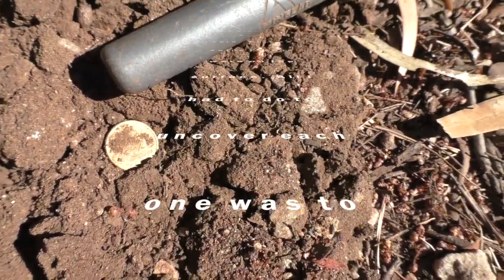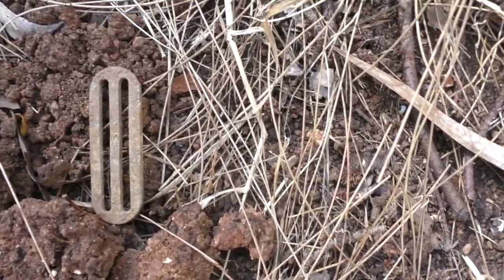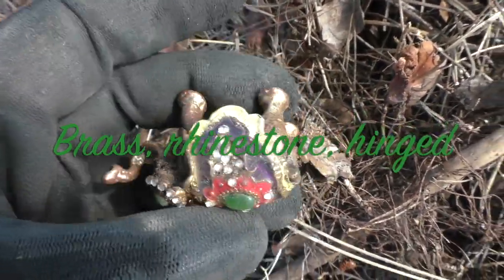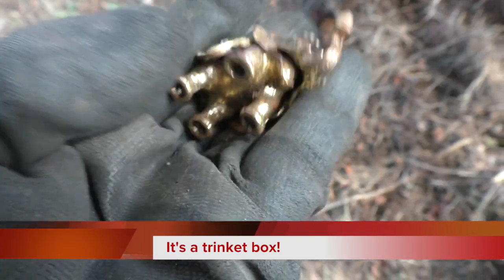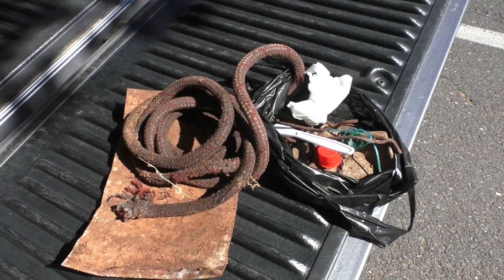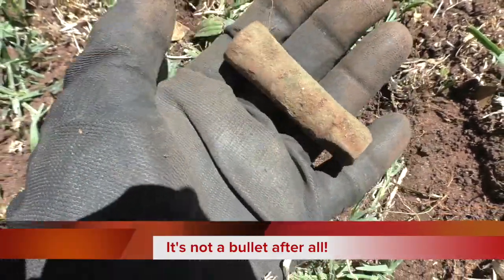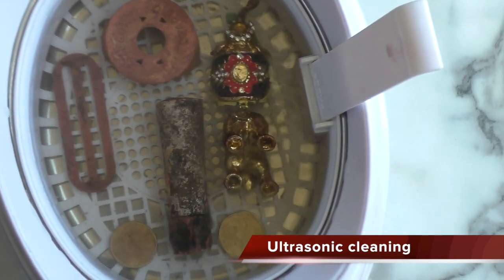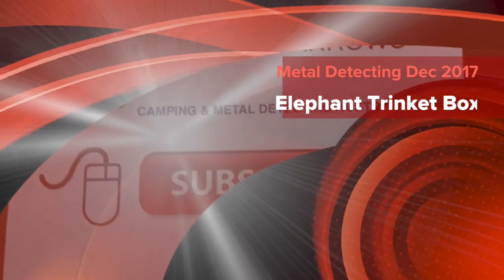Elephant Trinket Box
This video is about metal detecting an Elephant Trinket Box & more